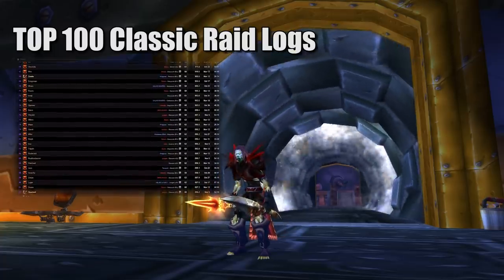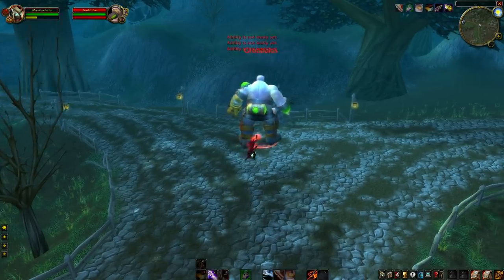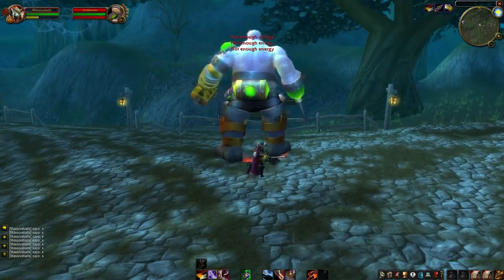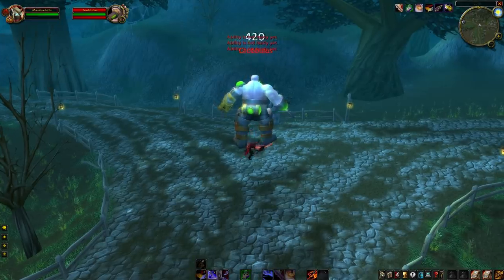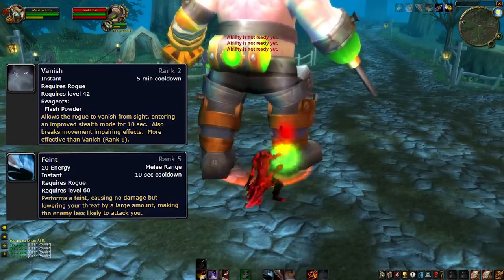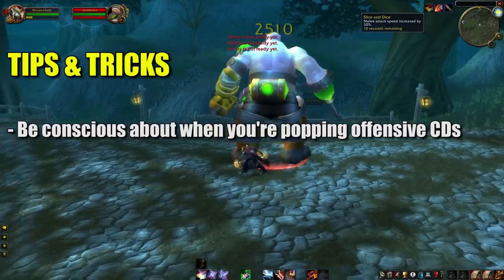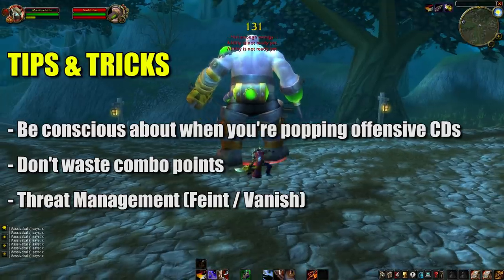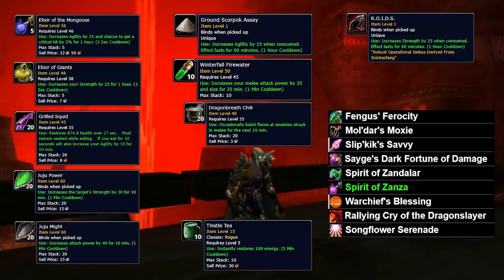How To TOP DPS On a Rogue In Classic WoW!!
Yo! Soldiers of Classic! Here's my 2nd PvE DPS guides for classic raiding! We're covering the rogue today! One of my all time favorite classes.